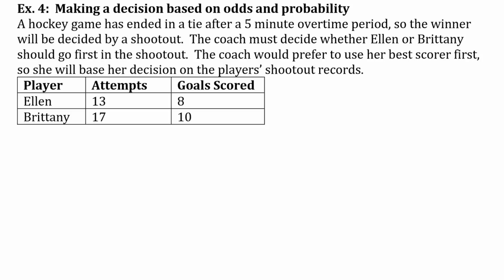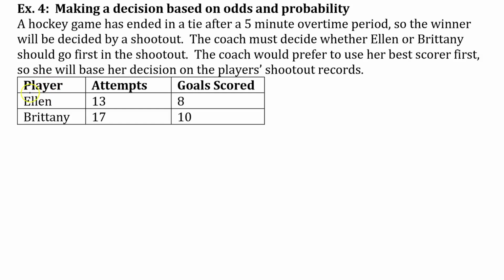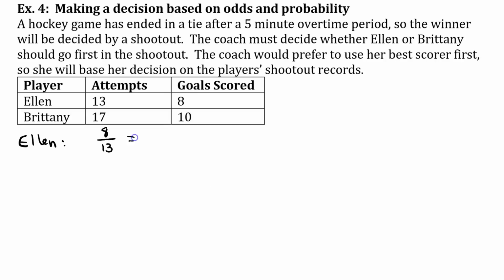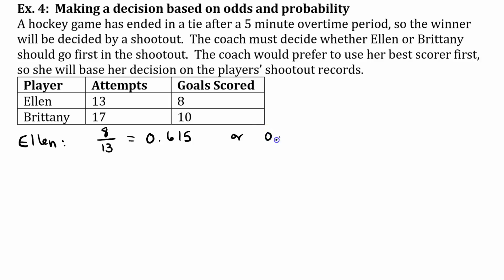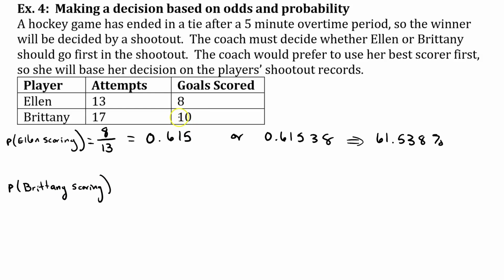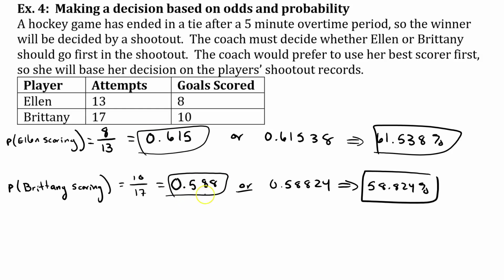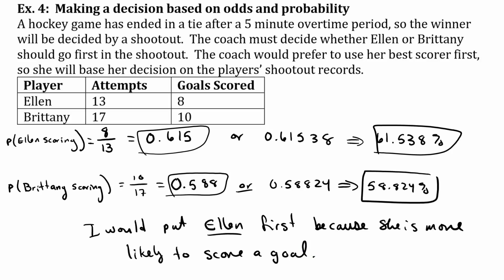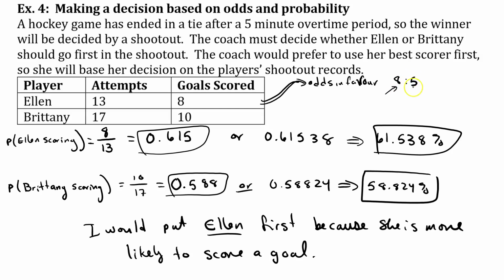5 2 Odds and Probability 5